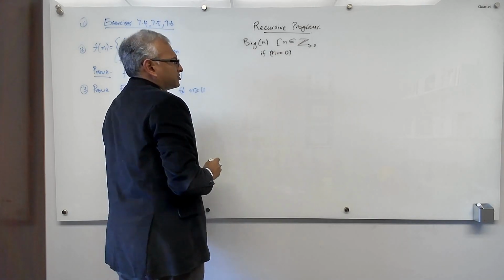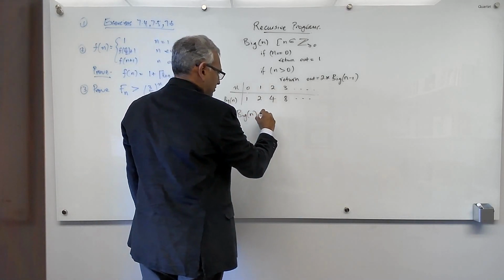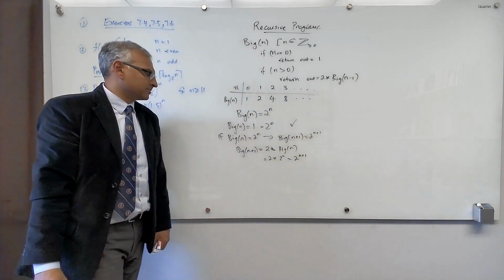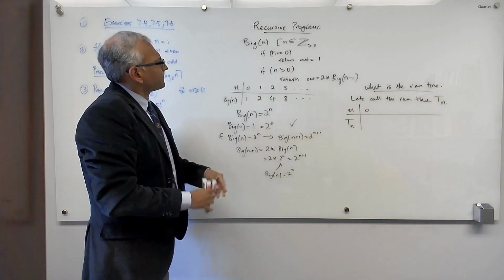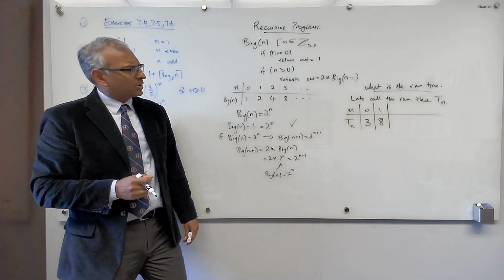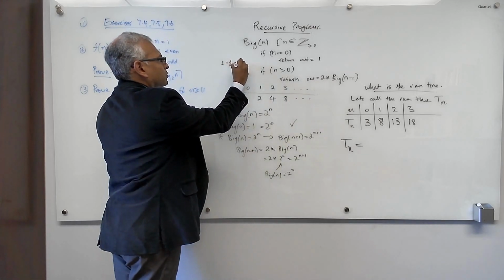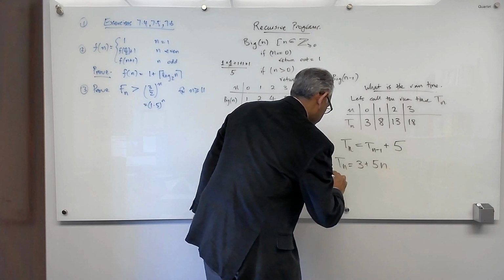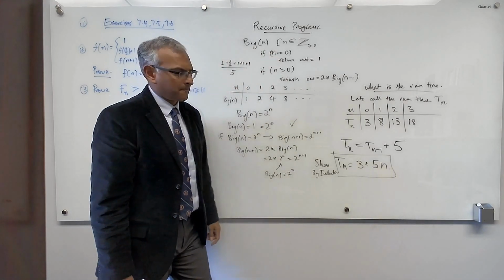07-e DMC: Recursive programs and their runtime.